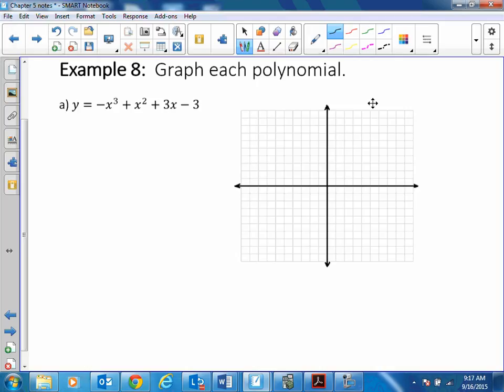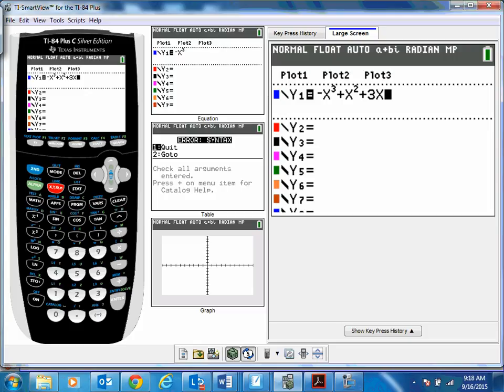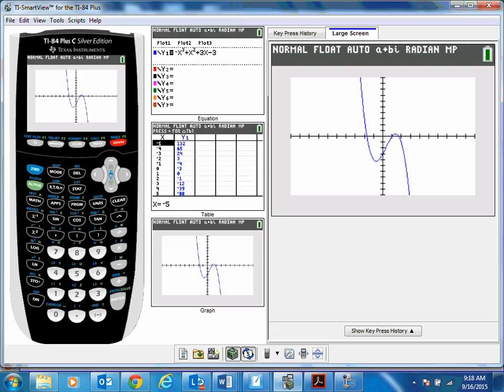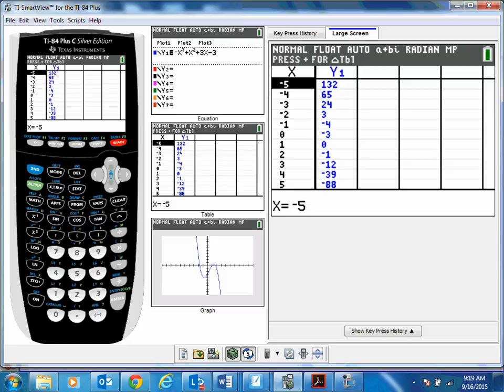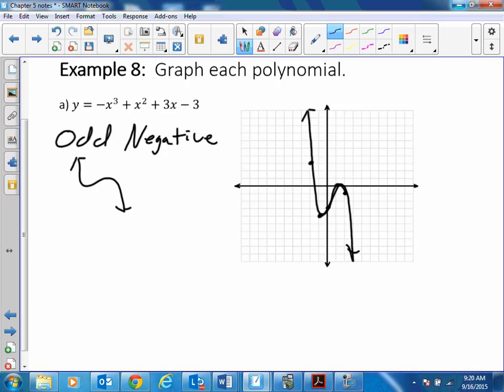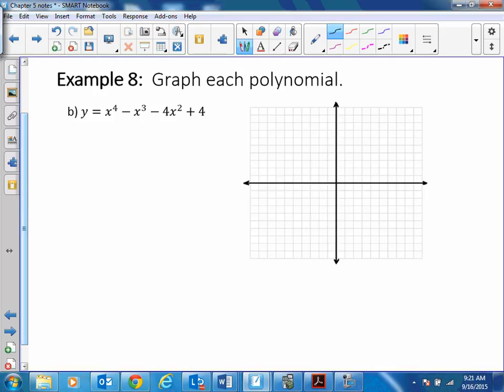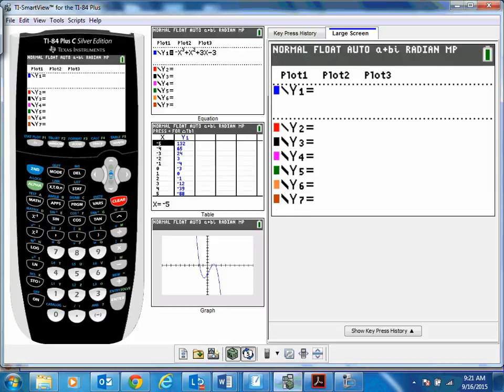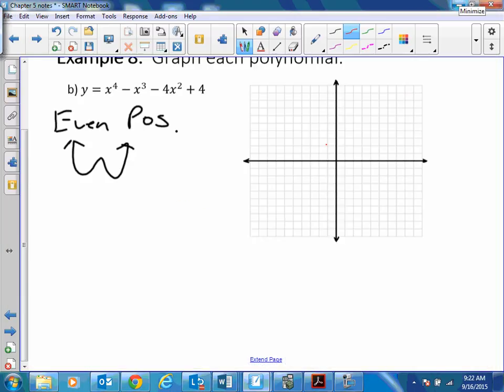5 2 GRAPHING POLYNOMIALS